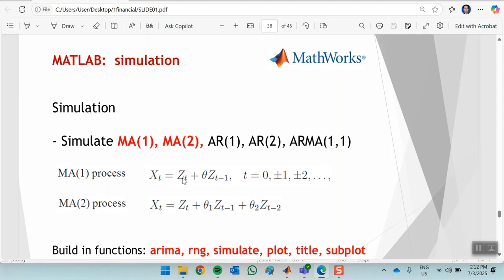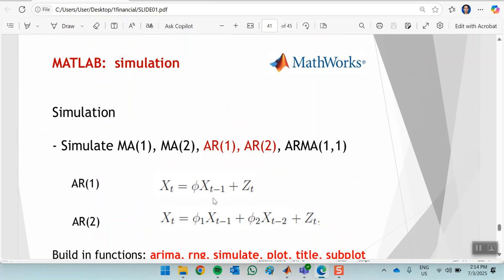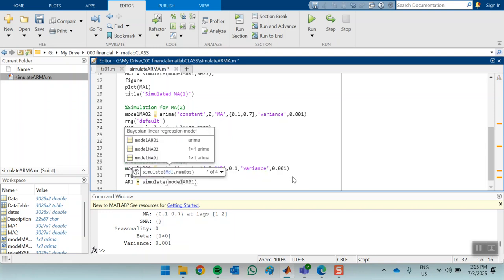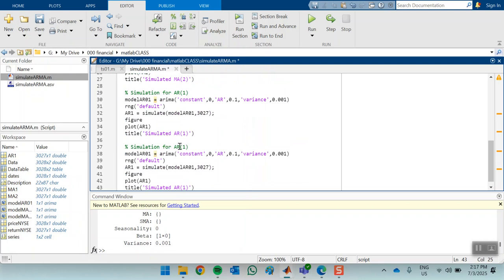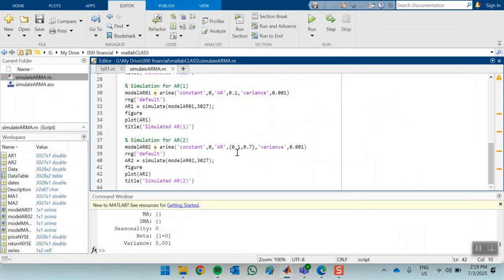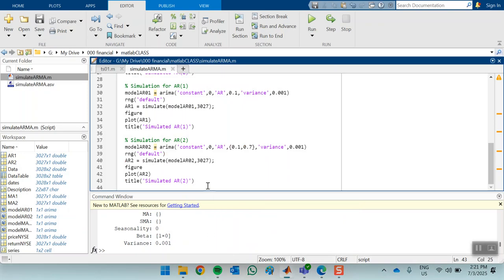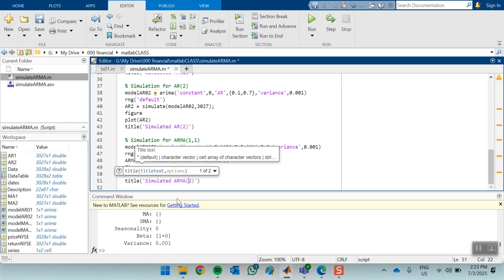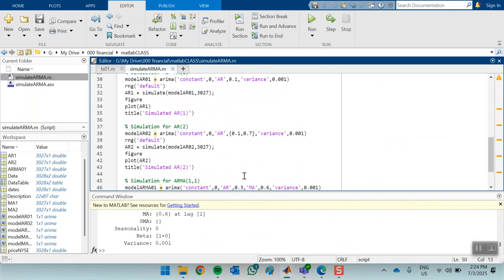6PART02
Financial Time Series Analysis using MATLAB